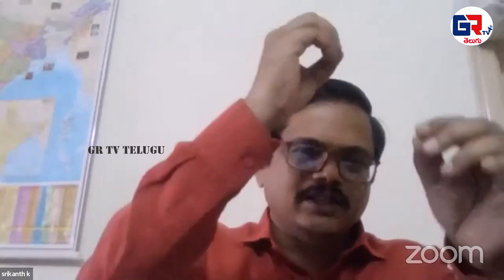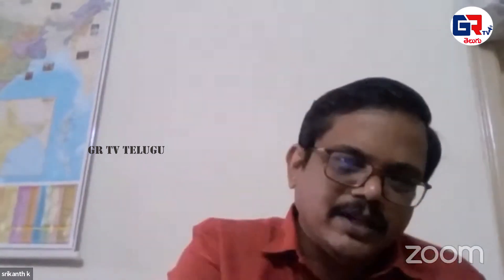చంద్రుడిపై ఒక క్షణం కూడా బ్రతకలేం..సంచలన వ్యాఖ్యలు || Raghunandan about moon and climate || GR TV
చంద్రుడిపై ఒక క్షణం కూడా బ్రతకలేం..సంచలన వ్యాఖ్యలు || Raghunandan about moon and climate || GR TV Telugu || Voice Of Weaker Sections ||